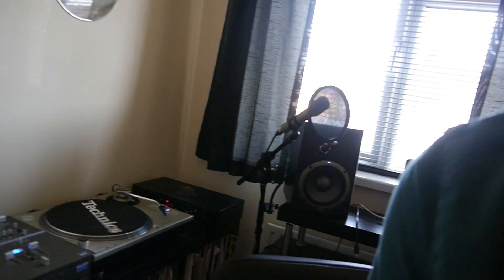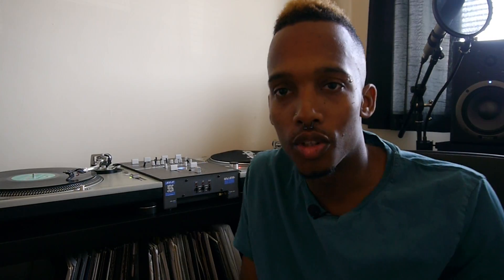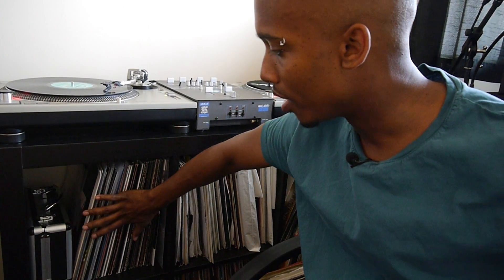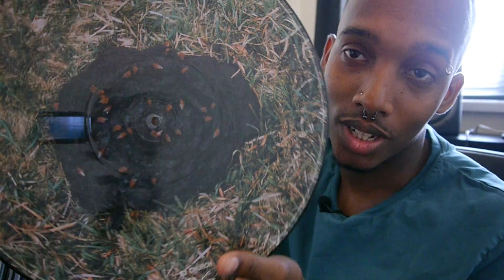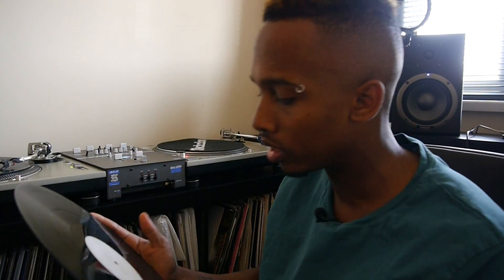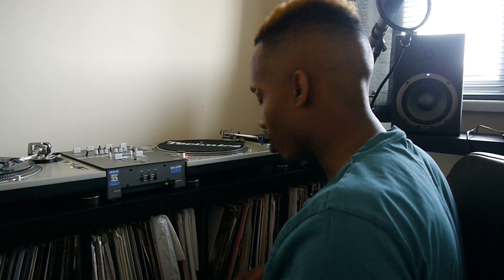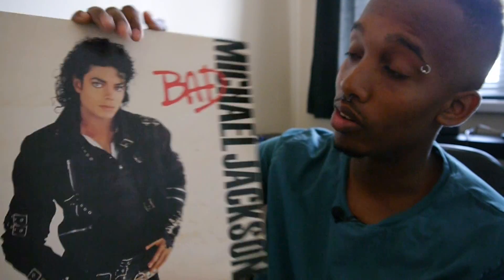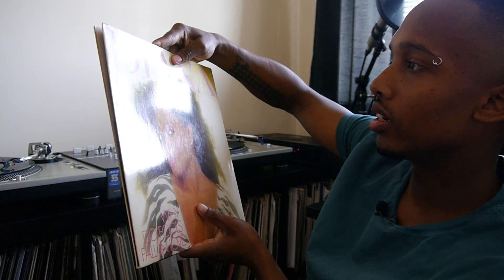Vinyl Collection Update - Vinyl Vlogs - Vinyl community - Episode 2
This second episode is just a quick introduction into the Vinyl Vlogs series, taking a brief look at my setup and collection of records.

Camera man Greg.

Artist: Vasson
Track: Quick Time - Instrumental